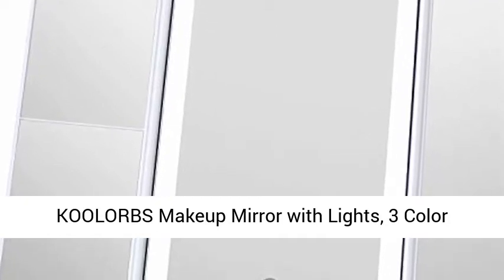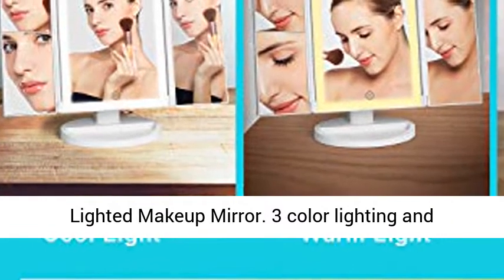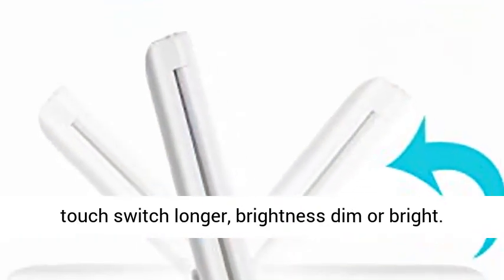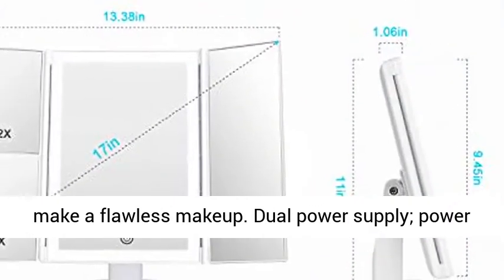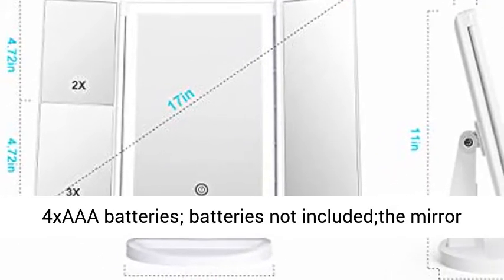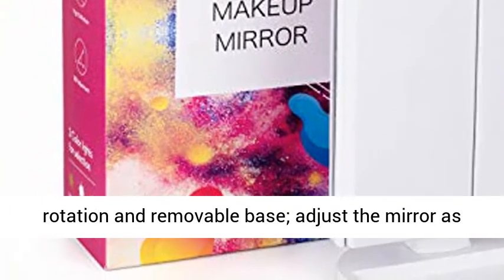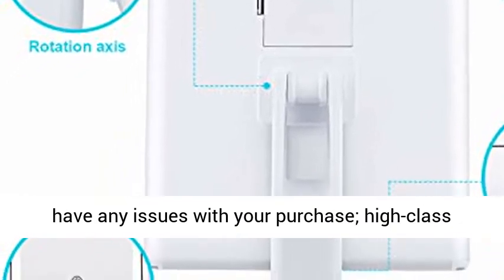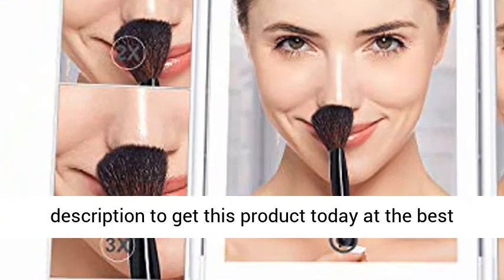KOOLORBS Makeup Mirror with Lights, 3 Color Lighting Vanity Mirror with 72LEDs, 1x 2X 3X Review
3 color lighting and adjustable brightness; Press the touch screen switch, changing the color of light; hold the touch switch longer, brightness dim or bright
1X,2X,3X magnification modes; 3 panels magnifying and wide-angle viewing; see clearly your face and make a flawless makeup
Dual power supply; power the light makeup mirror by USB charging cable or 4xAAA batteries; batteries not included;the mirror can't store electricity, need plugged in or batteries when you use the mirror
180 degree rotation and removable base; adjust the mirror as per the suitable viewing angle you need; good for travelling
Customer first; we can help if you have any issues with your purchase; high-class certification; a number of authorities including FCC, ROHS, and CE"